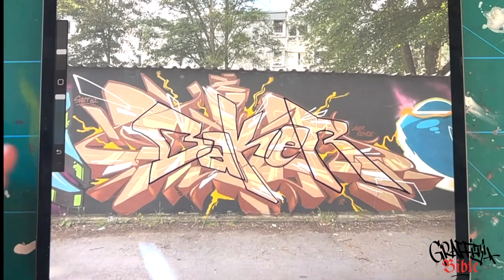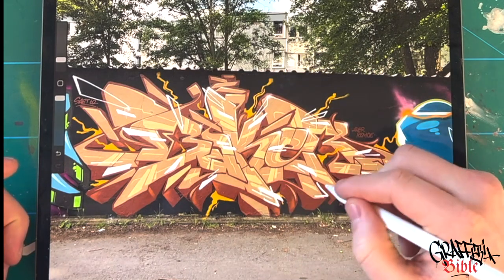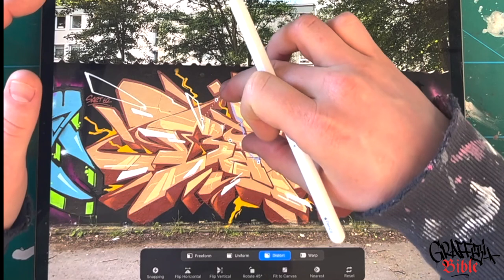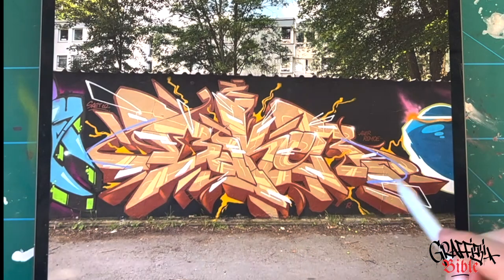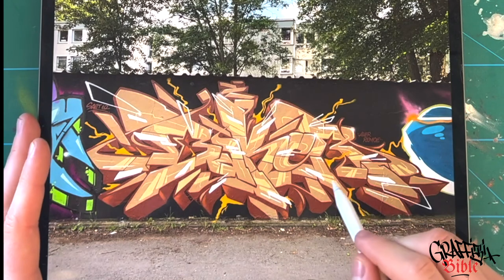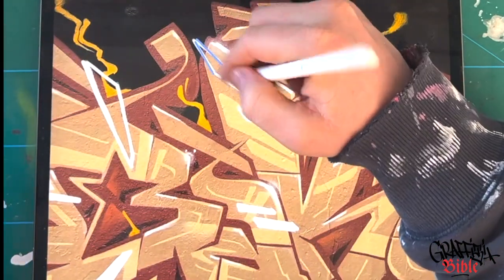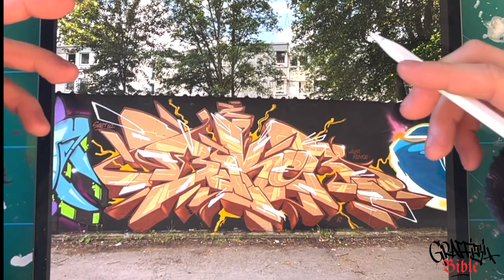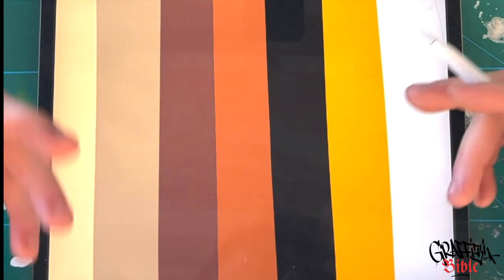Graffiti analysis: BAKER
We are analyzing a piece by graffiti writer Baker!

I you want to learn more about Baker, then read our portrait of him on graffitipedia